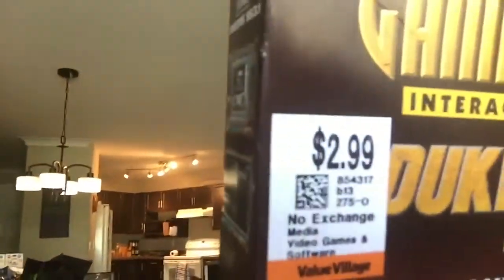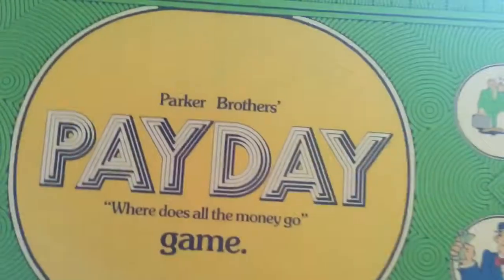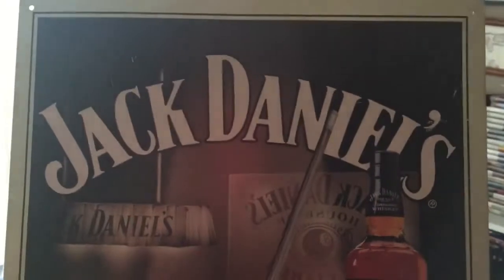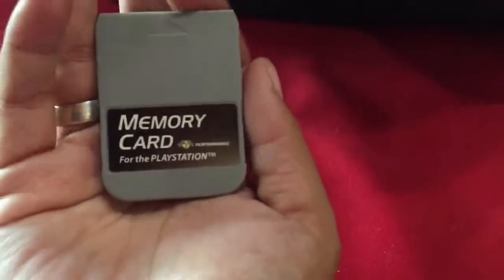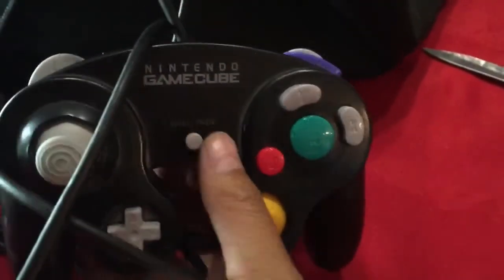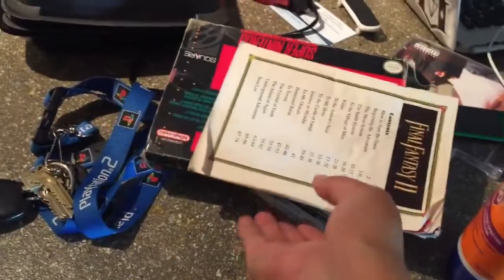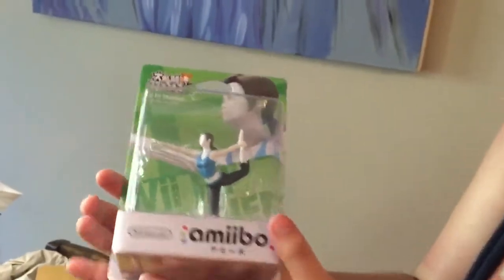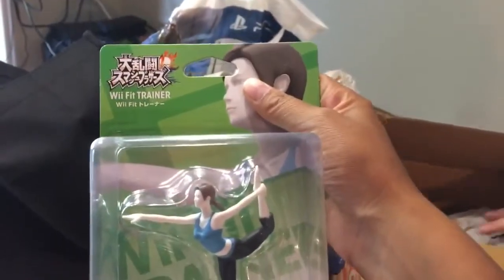LimitedDollars Epic video game pickups #14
Found some awesome stuff at value Village such as games and controllers and cords